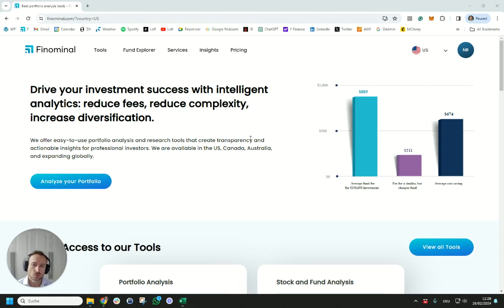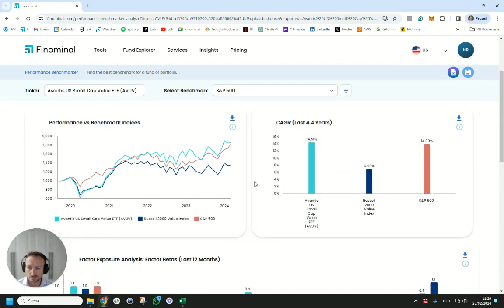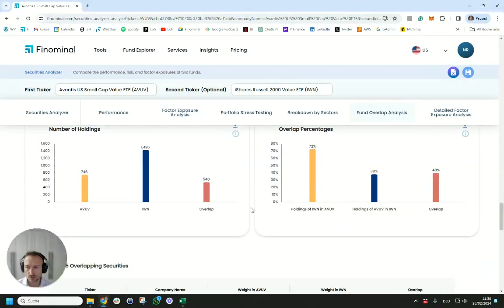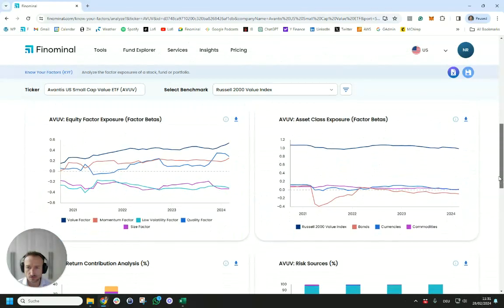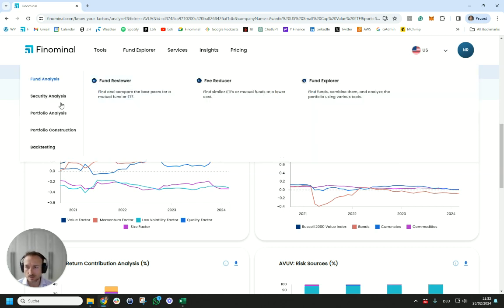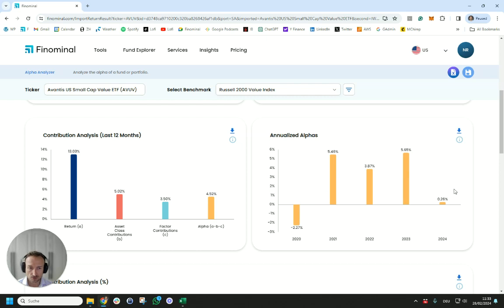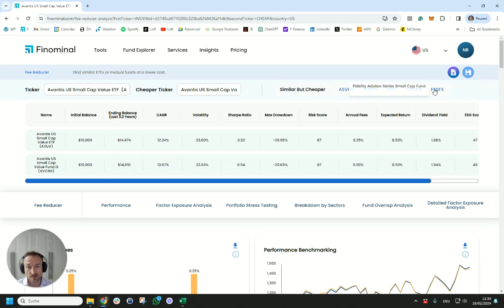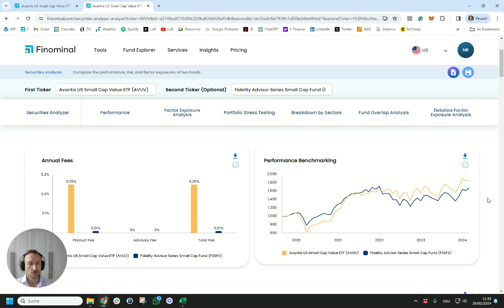Product Review: Avantis U.S. Small Cap Value ETF (AVUV)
The product review series is where we analyze investment products based on benchmarks, factors, and performance.
In this video are analyzing Avantis U.S. Small Cap Value ETF (AVUV).

1. AVUV is one of the largest actively managed ETFs with $10bn AUM
2. Highly consistent exposures to the value and size factors
3. Outperformed its peers since inception in 2020

Timecodes
0.00 Introduction
0.35 What is the right benchmark index?
1.17 What is the overlap in holdings to the benchmark index?
2.18 Does the fund provide consistent factor exposures?
3.53 Did the fund generate alpha?
4.50 Is there a cheap alternative to AVUV?